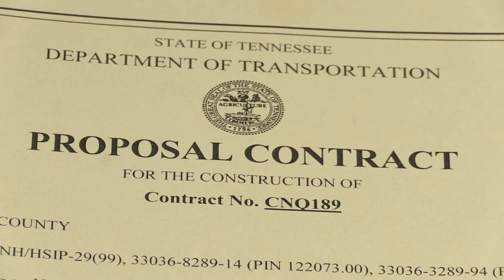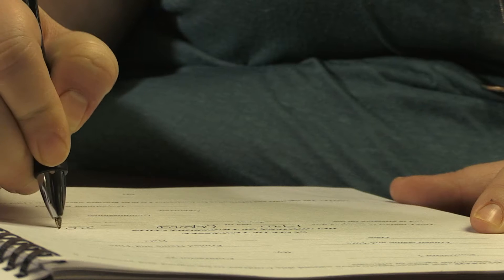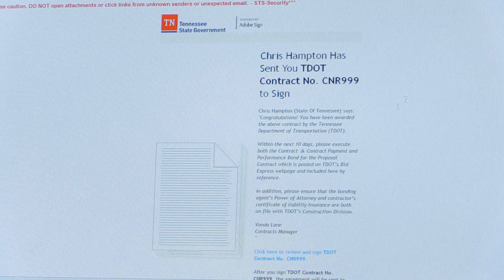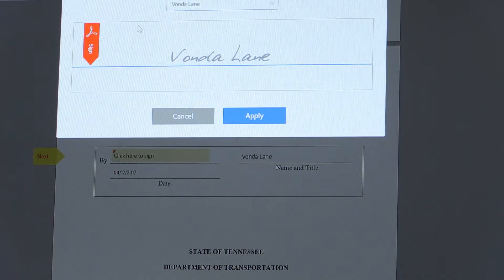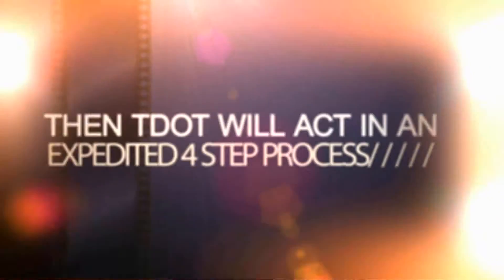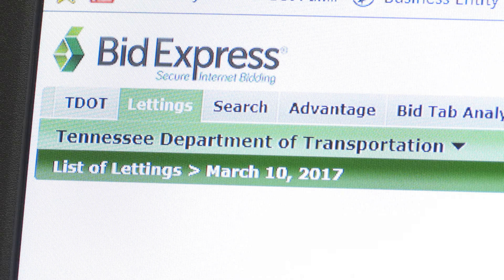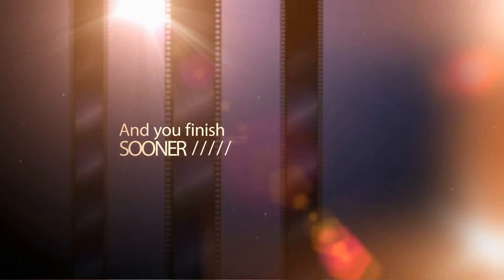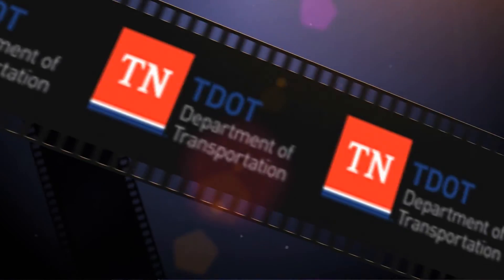Using TDOT's Adobe Sign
TDOT's new contract approval, review and signing process using Adobe Sign

Music used under license agreement with firstcom music